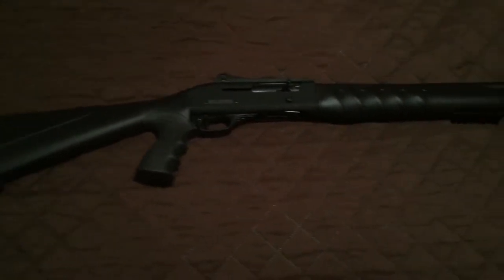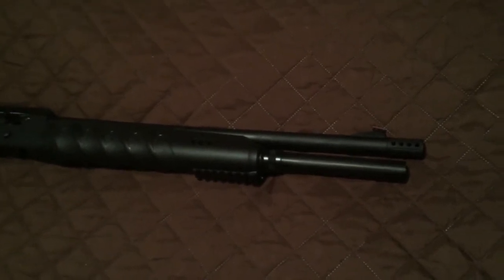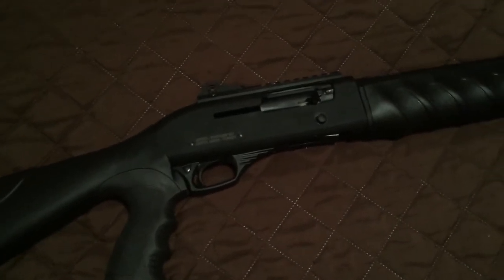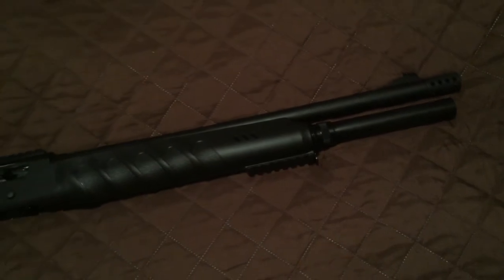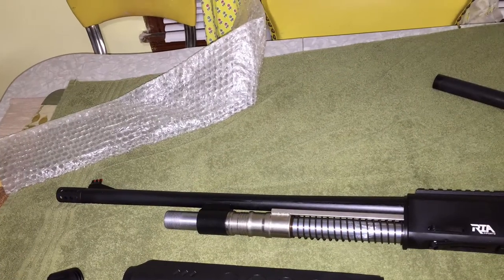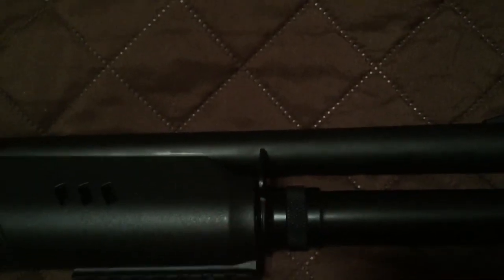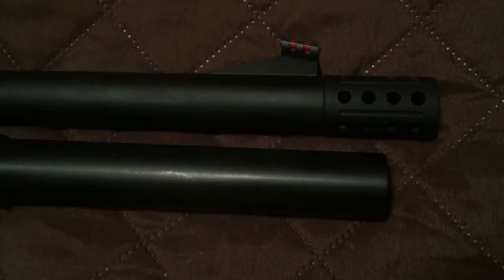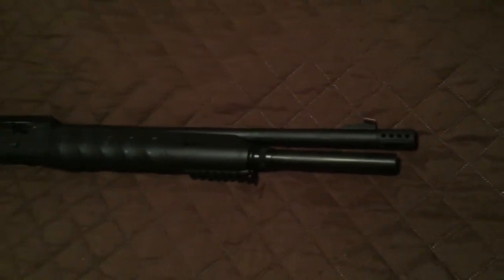Extended magazine tube Rock Island Armory X4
Install tips on the fed arms extended magazine tube (yes I called it a choke tube at the start of the video, duh). I skipped some of the disassembly stuff that is basic to keep the video shorter.  Here is a link to the magazine tube
It comes with NO instructions. Several companies import the X4/Lion and as best as I can determine, this fits all of the variants.